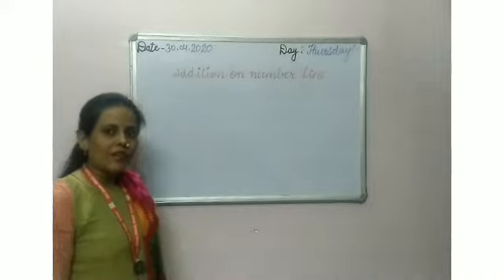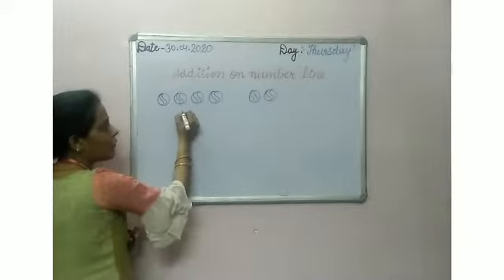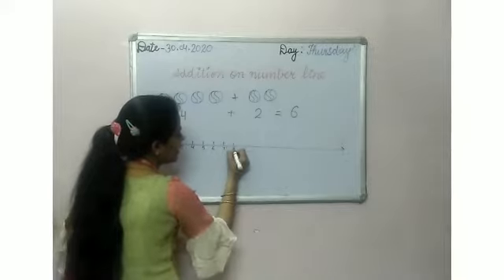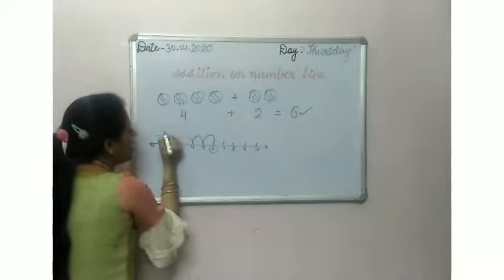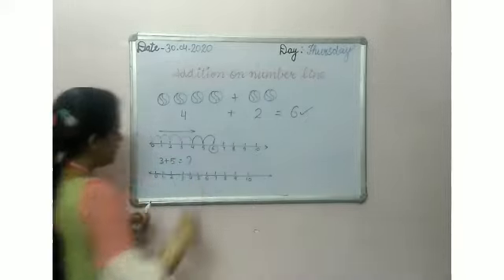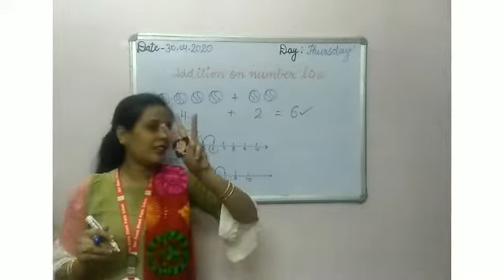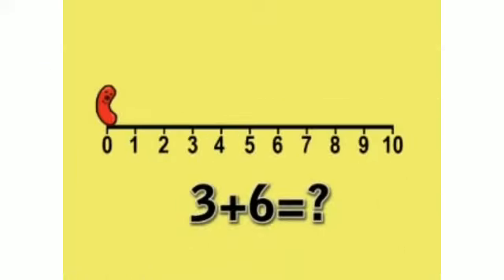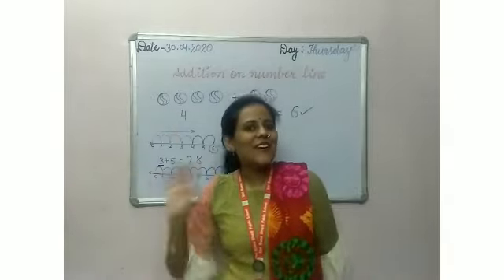1st - Maths - 30.04.2020 ( Addition on Number Line )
Addition on Number Line